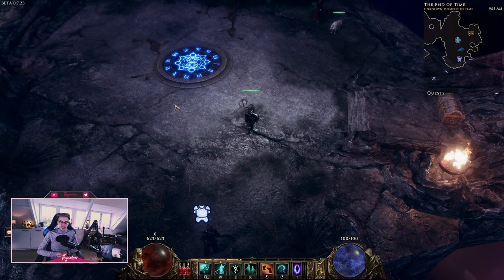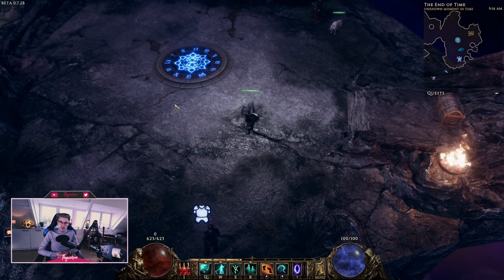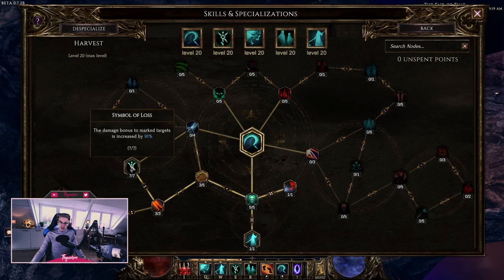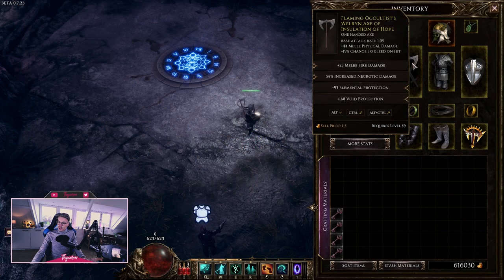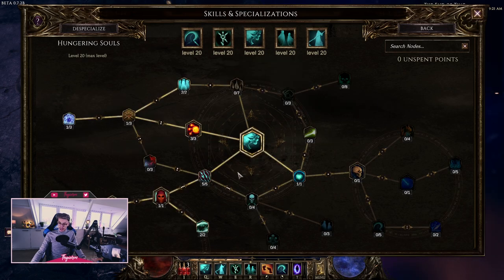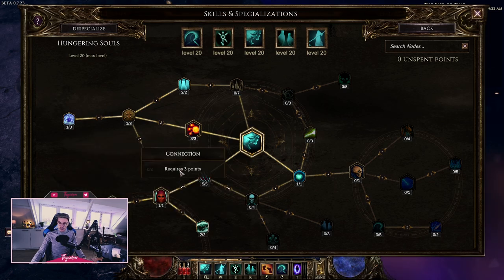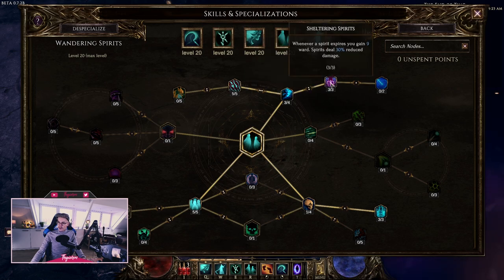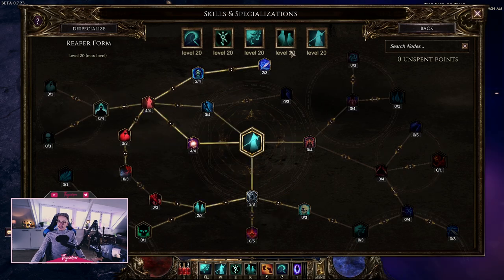Necrotic Lich Build - Last Epoch - 0.7.2B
My first build for Last Epoch. This is a necrotic damage based Lich with a heavy focus on Intelligence, attack speed and damage output. Feedback is very welcome!

right here on YouTube -- Check the Events!